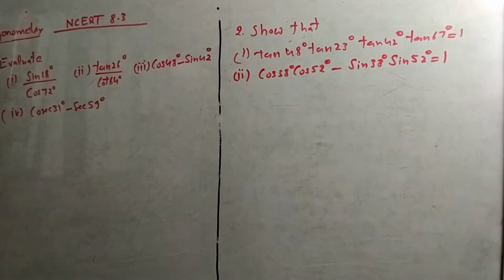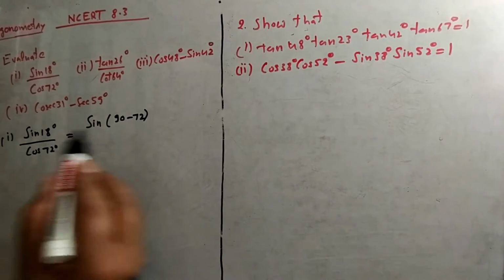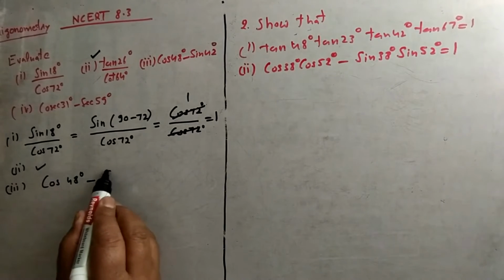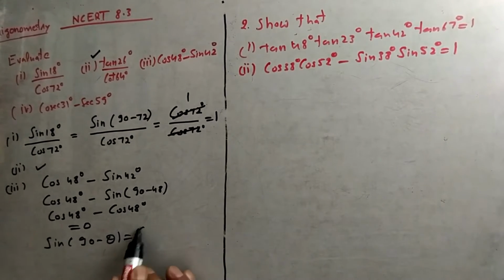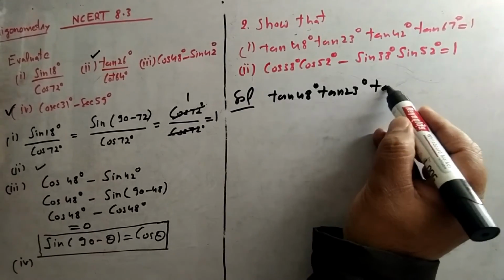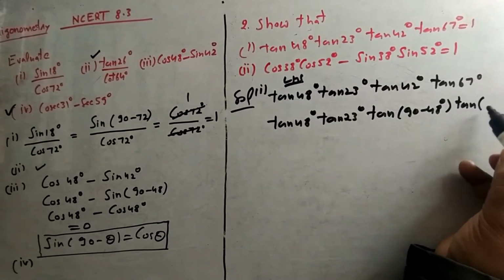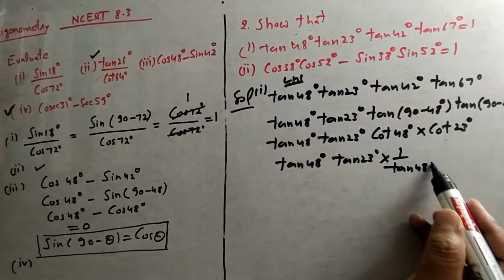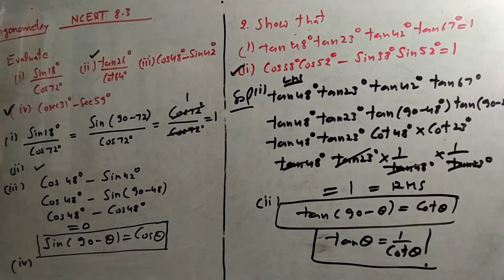Trigonometry video 9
In this video we will discuss about some questions from basic trigonometry.